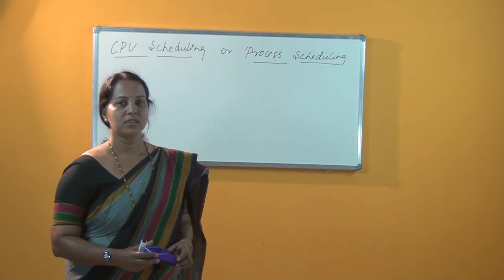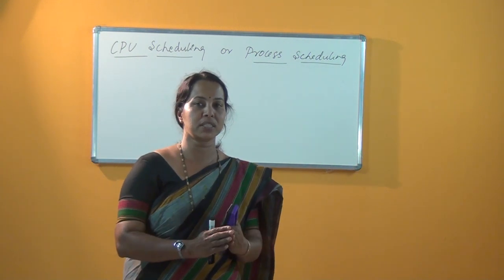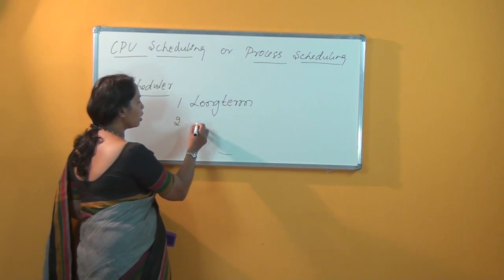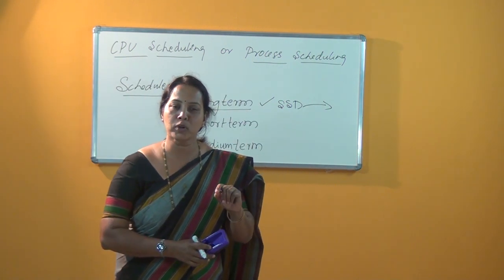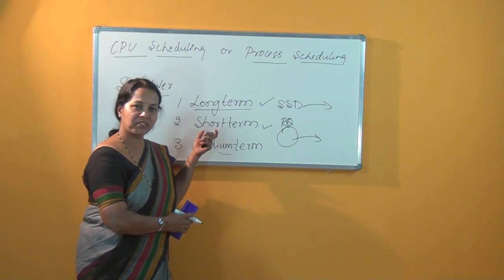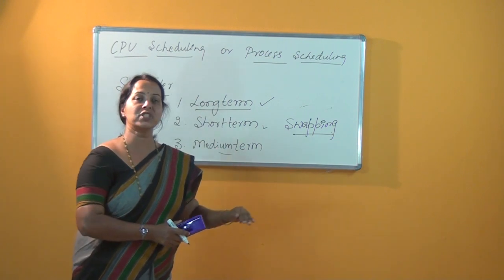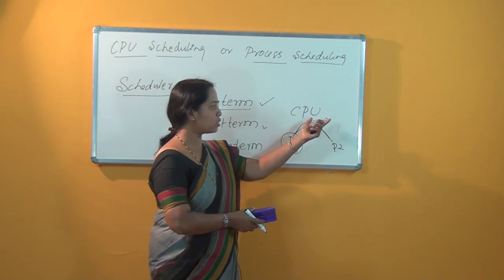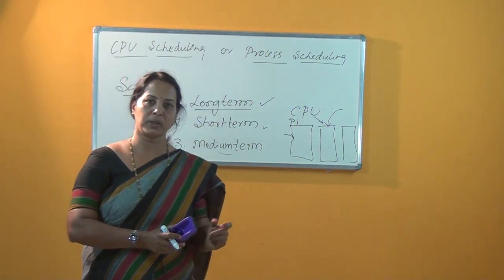SDM E-Learning: CPU Scheduling or Processor Scheduling (Asha Kiran)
Date: 28/01/2019